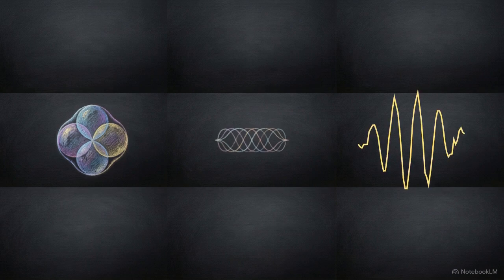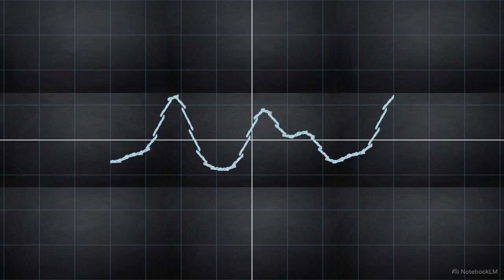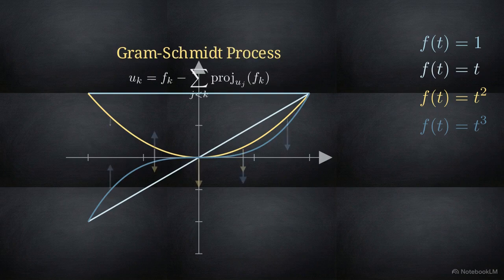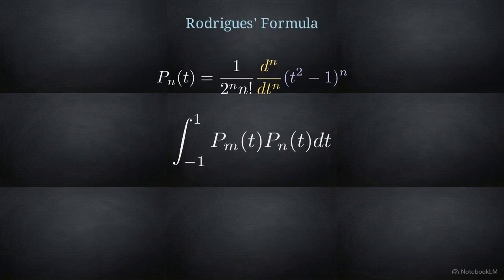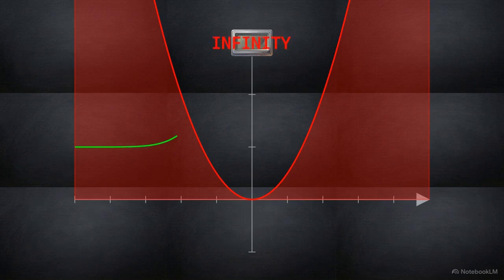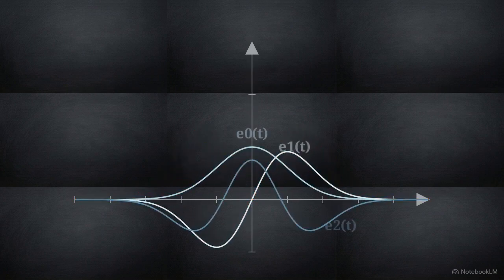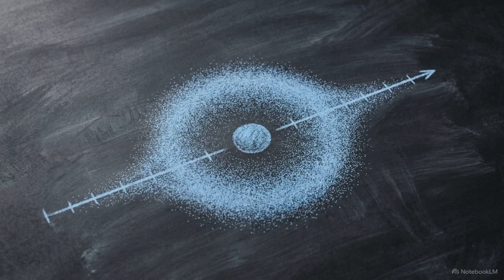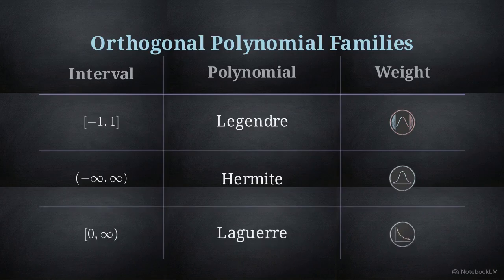Chapter 3: Total Orthonormal Sets and Sequences | Kreyszig Functional Analysis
In this lecture, we study **Total Orthonormal Sets and Sequences**, a fundamental topic in Hilbert Space Theory and Functional Analysis.

Topics covered in this video:

• Definition of Total Orthonormal Sets
• Total Orthonormal Sequences
• Complete Orthonormal Systems
• Density and Span of Orthonormal Sets
• Fourier Expansions
• Parseval's Identity
• Characterization of Totality
• Applications in Functional Analysis

This lecture is highly useful for:

* GATE Mathematics
* NBHM
* TIFR GS